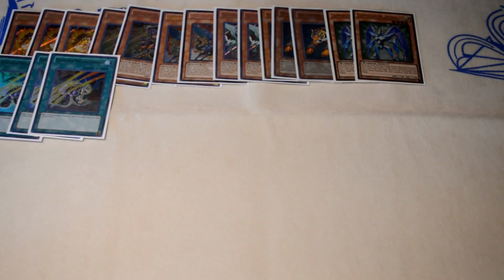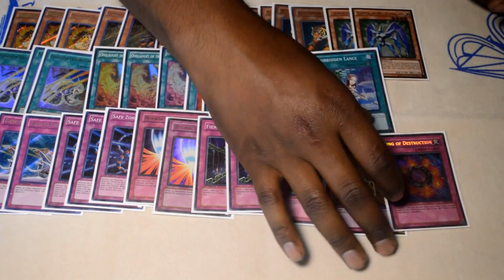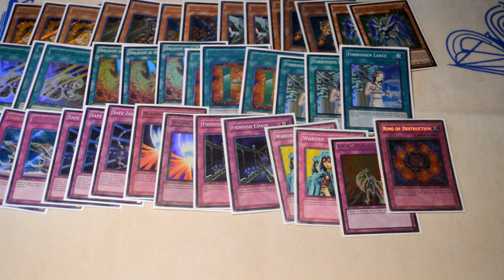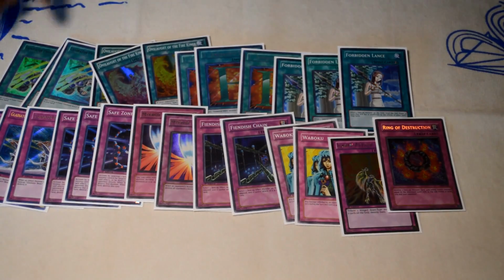GLADIATOR BEAST - April 2015 (Feat TheCaliEffect)